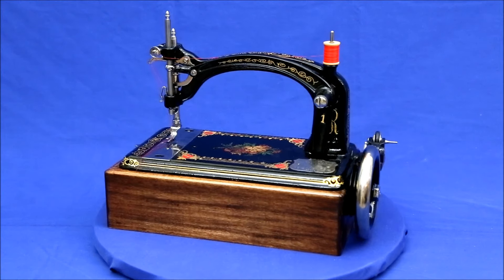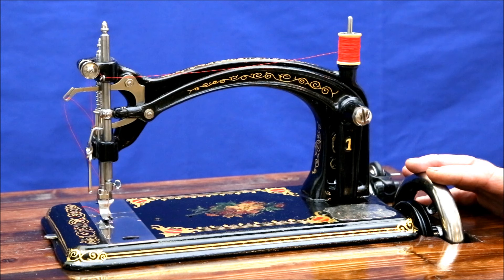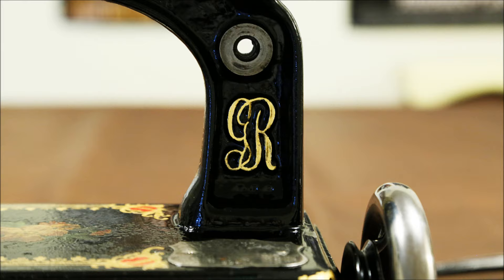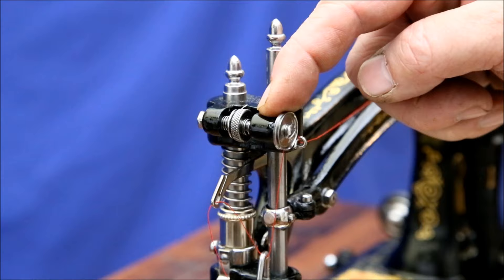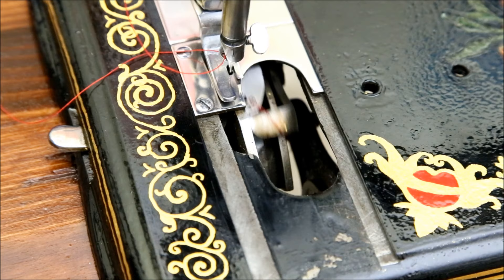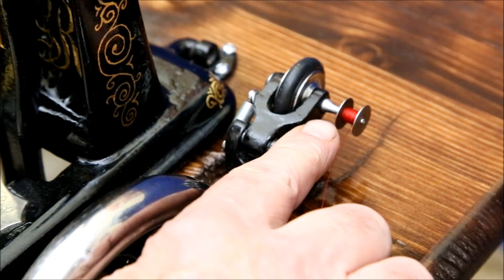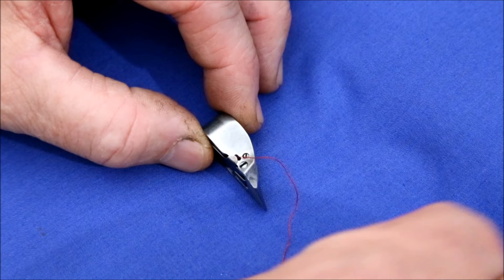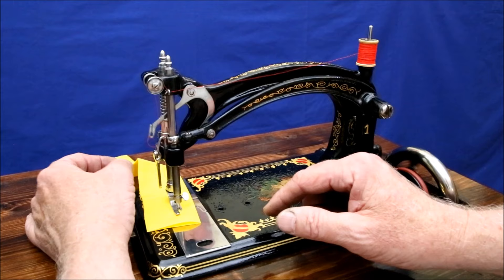American Model 1 Antique Sewing Machine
How to sew with an American Model 1 Antique Sewing Machine